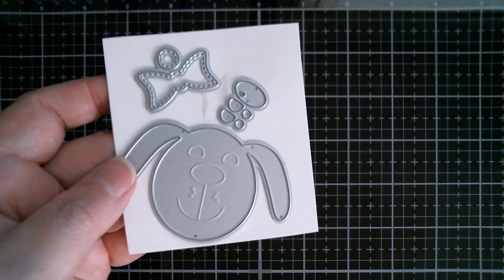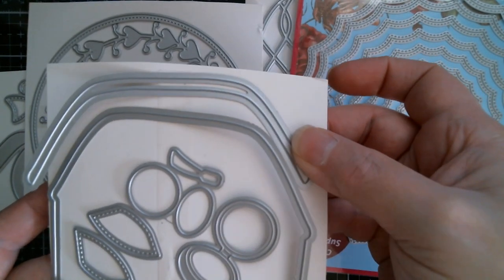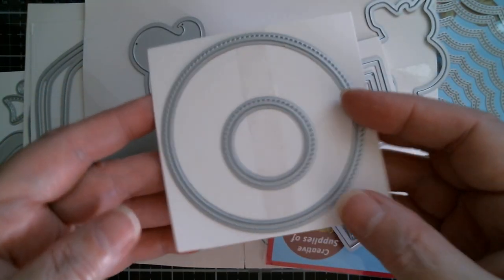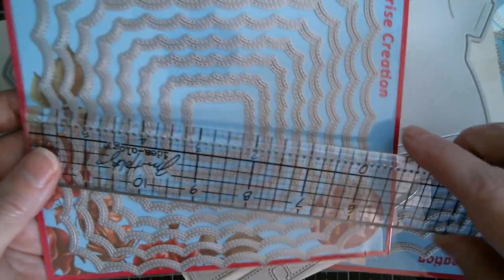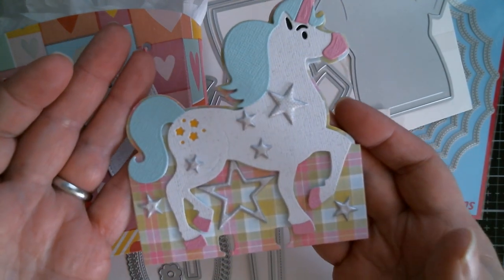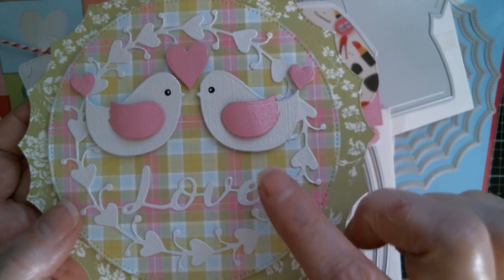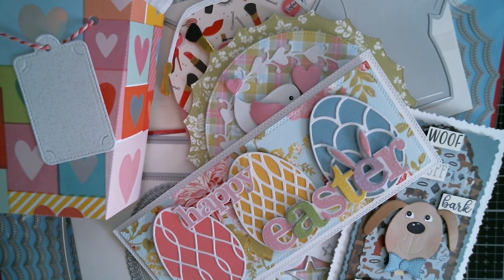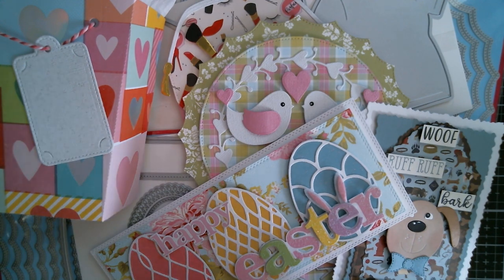Surprise Creation DT Haul & Project Share/Aliexpress *Daily Hot Picks*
Surprise Creation New Arrivals
Designed by Nicole
Designed by Craft Eccentricity
Large Frames/Slimline Sets
Clearance Sale
*Daily Hot Picks*
KLJUYP New Release
Layering Bird
CYFUN Cute Minis
Spring Bird Garden Set
Tag Stamps/Dies
Valentine/Spring Set
Rabbit Stamps
Resin Roses
Slimline Storage Pockets
Lace Frames/Windows
CRZCrafter New Release